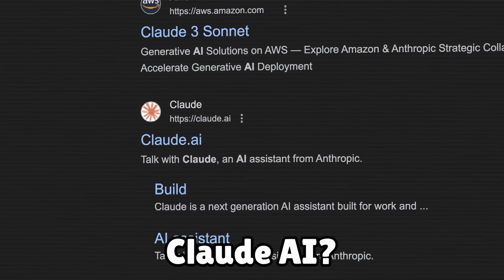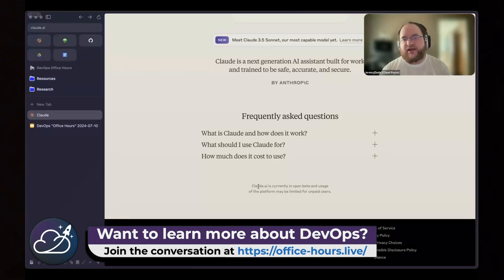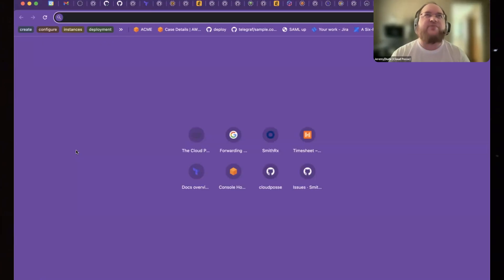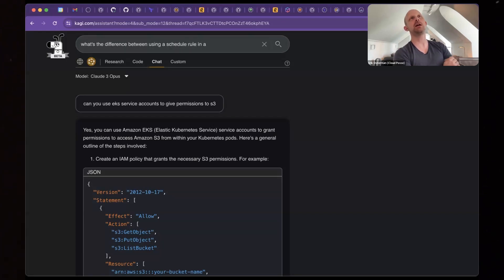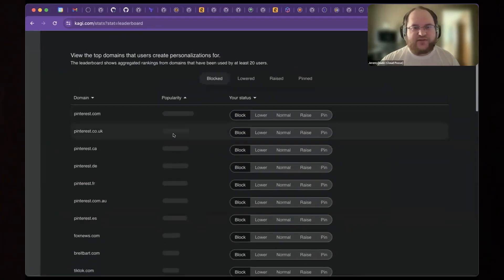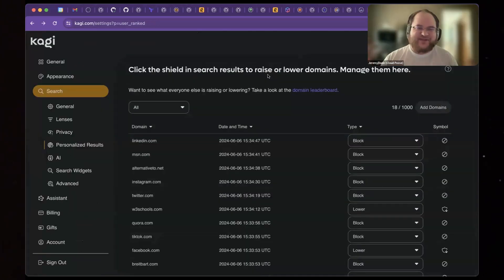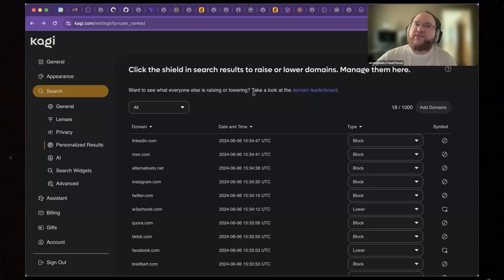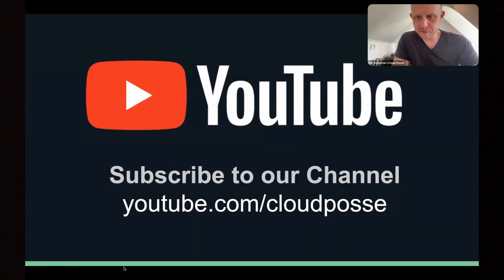Is Claude AI Better Than Chat GPT? (The Answer Might Surprise You)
In this video, we explore whether Claude AI is better than Chat GPT, using Kagi as a search engine. Claude AI and Chat GPT both offer unique advantages, but when used for specific topics, Claude seems to outshine Chat GPT. Kagi enhances AI usability with features like one-click webpage summarization and domain blocking. Viewers will learn how Claude AI, integrated with Kagi, performs on niche topics and everyday tasks compared to Chat GPT. Discover the strengths and weaknesses of both Claude AI and Chat GPT, and find out if Kagi is a superior search engine to Google search.

Want to learn more about DevOps? Join our free webinar, every Wednesday at 11:30am PST (GMT-8) to talk shop. We discuss all things related to DevOps, AWS, Terraform, Kubernetes, CI/CD Release Engineering. ⤵️

Timestamps:
0:00 Using Claude AI with Kagi search.
0:33 What Is Kagi Search?
1:12 Asking Claude AI a question.
3:10 What does Kagi's algorithm look like?
4:16 Join our free community call for any DevOps related questions.